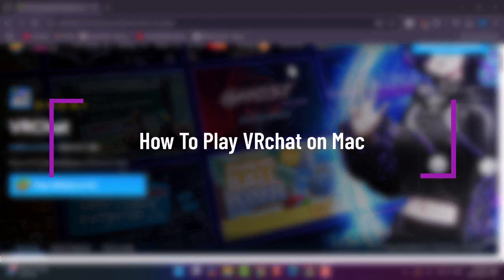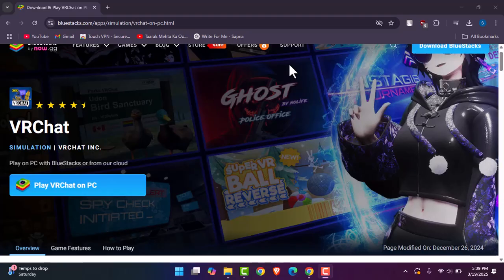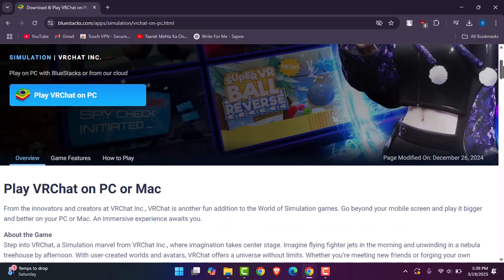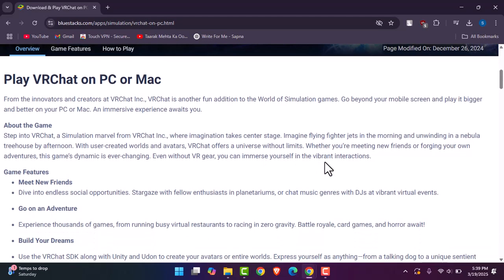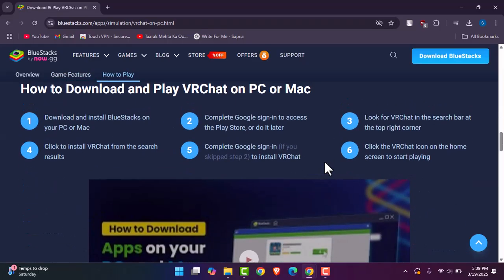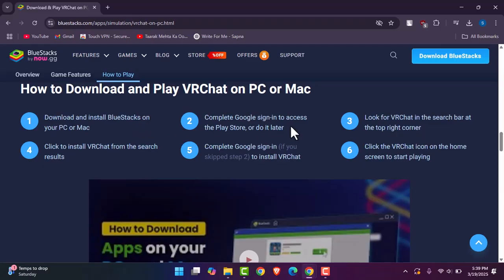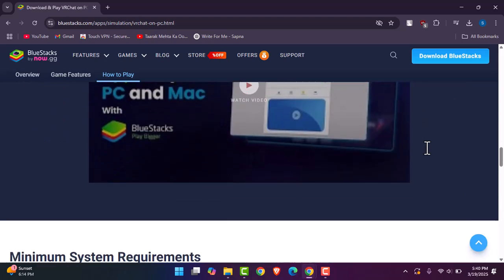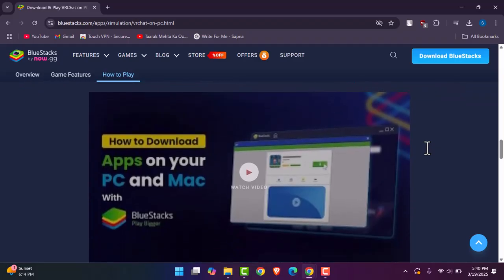How To Play VRchat on Mac !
This tutorial explains how to play VRChat on a Mac using BlueStacks, an Android emulator that allows you to run mobile and certain PC games on macOS. Since VRChat is not natively supported on Mac, using BlueStacks is one of the simplest ways to access it without switching to a Windows system.

We start by downloading and installing BlueStacks on your Mac. Visit the official BlueStacks website, choose the macOS version, and follow the installation prompts. Once installed, launch BlueStacks and complete your Google account sign-in to access the Google Play Store.

Inside the Play Store, use the search bar to look for “VRChat.” When you find the app, tap “Install” and wait for the download to complete. After installation, the VRChat icon will appear on your BlueStacks home screen. Simply tap on the icon to launch the game.

Before playing, you may want to explore VRChat’s “How to Play” section to familiarize yourself with controls and features. Since you’re running VRChat through BlueStacks, performance will depend on your Mac’s hardware capabilities, so make sure your system meets the requirements for smooth gameplay.

Although the tutorial mentions Windows 10 or 11, this step only applies if you’re running VRChat natively through Boot Camp or a Windows environment. For Mac users sticking with BlueStacks, you can skip that and play directly from the emulator.

By following these steps, you can enjoy VRChat on a Mac without needing a separate Windows machine.